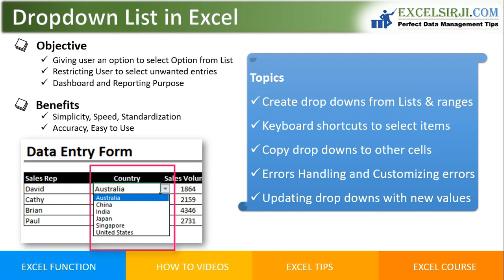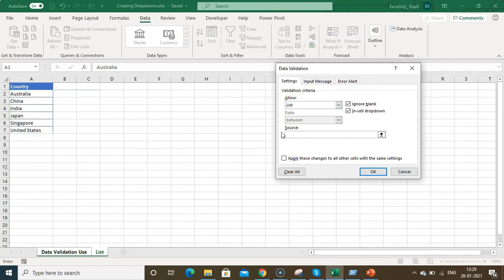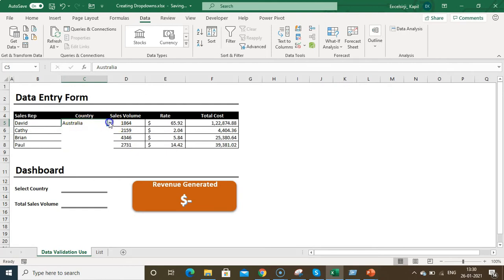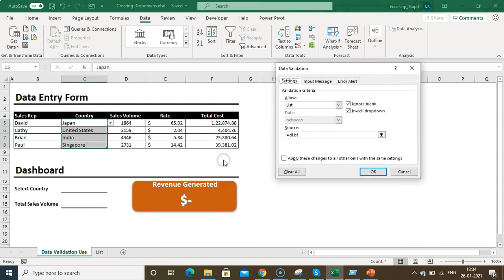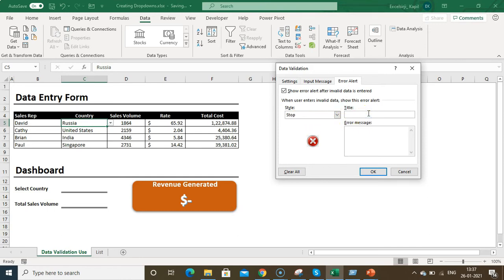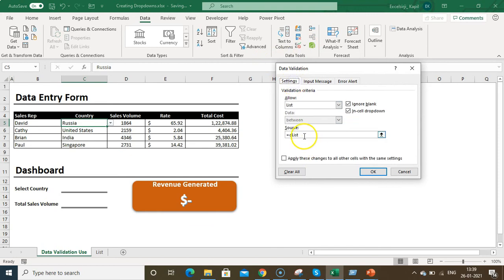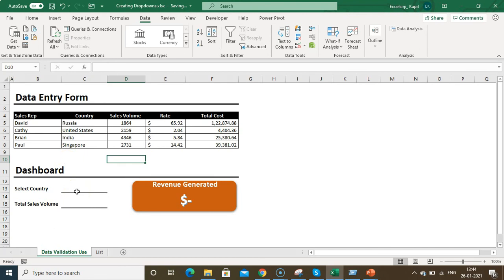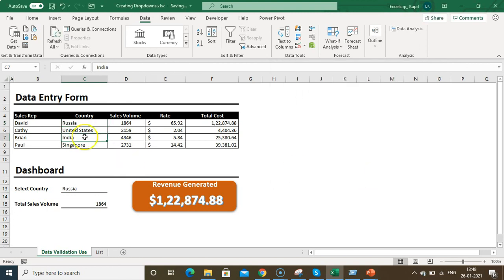How to create Drop Down List and Dynamic Drop Down List in Excel - Complete Guide For 2025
Learn "How to create Drop Down List and Dynamic Dropdown List in Excel".
It helps to create an awesome interactive Dashboards as well restrict unwanted entries input by the users. It is simple, fast and accurate.

Topic List is as below

00:00 Excel Drop Down List/ Excel Data Validation
01:07 Create Drop Down list in Excel
03:20  Create Drop Down list in excel from "Name Manager"
04:28  Keyboard Shortcut to use dropdown list in excel
05:00  Copy dropdown list to different cells/ranges
05:47 Apply Excel Dropdown List to other Cells/ranges
06:17 Handling Errors in Data Validation
07:10 Customizing Data Validation Error Messages
07:14 Error Handling: Stop Message in excel data validation
08:00 Error Handling: Warning Message in excel data validation
08:34 Error Handling: Information Message in excel data validation
09:00 Error Handling: Update Excel Dropdown list range
09:36 Update dropdown list dynamically in Excel
11:36 How to use dropdown list in excel dashboards
12:25 Clear Dropdown List in Excel